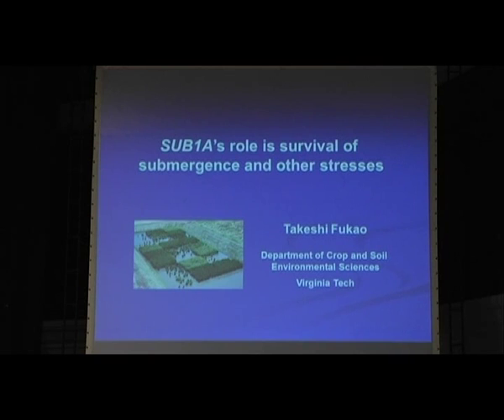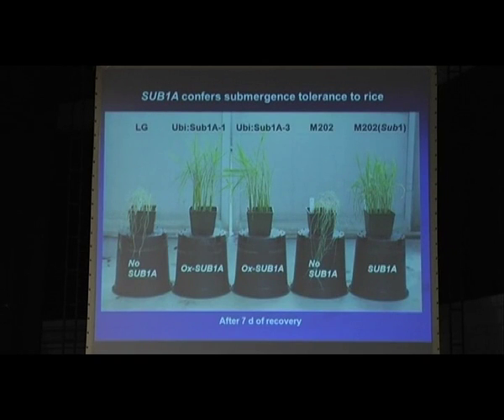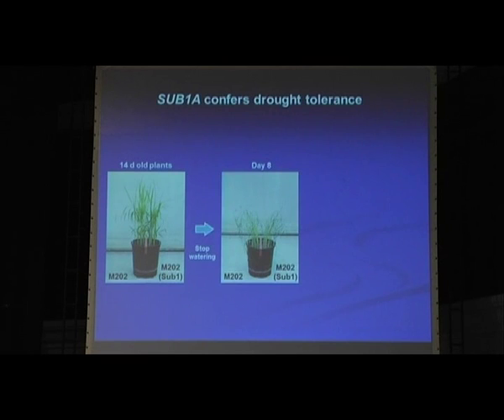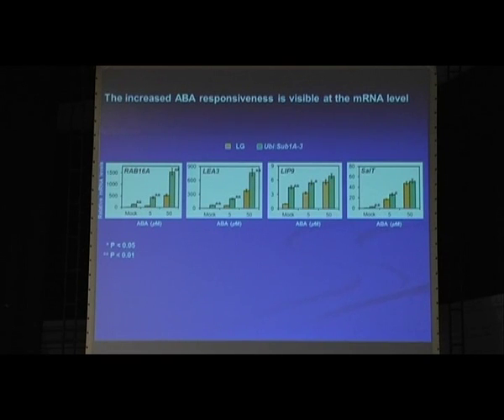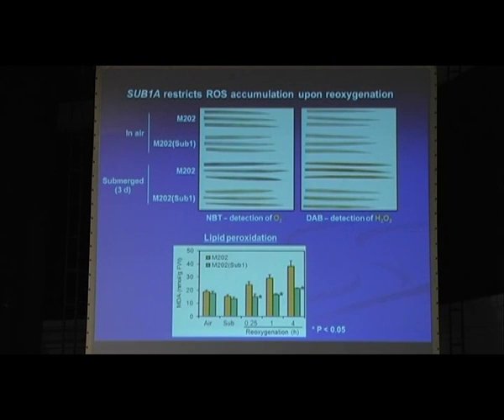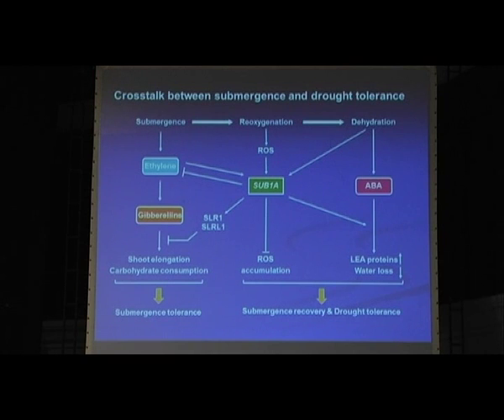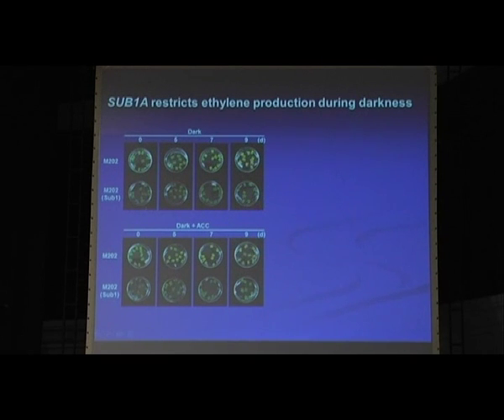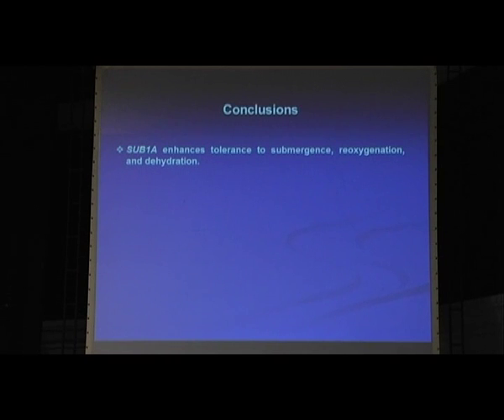SUB1A's role is survival of submergence and other stresses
FOODCROPS.VN. Takeshi Fukao University of California Riverside, USA. SUB1A's role is survival of submergence and other stresses